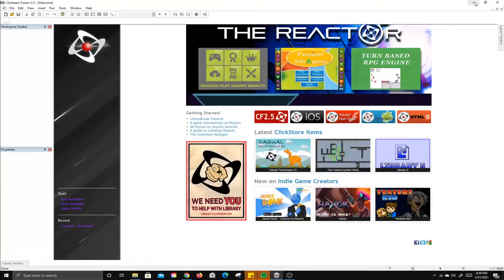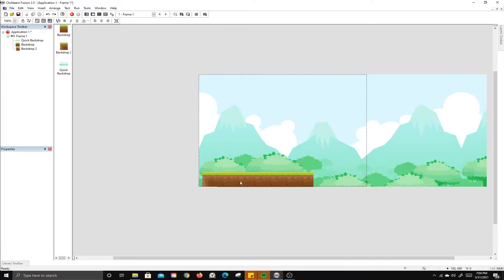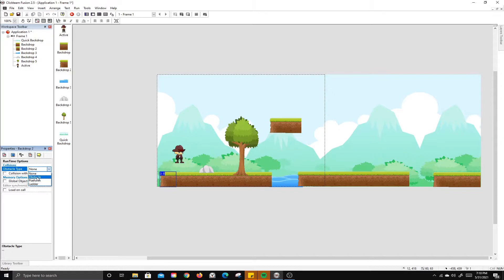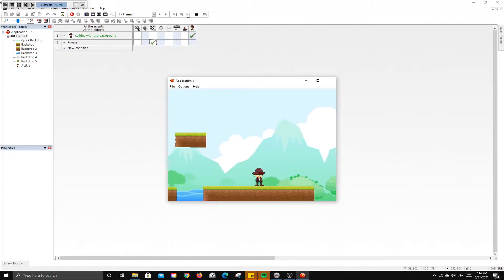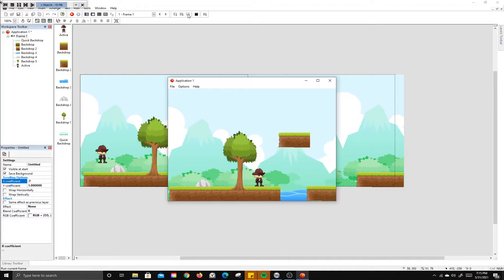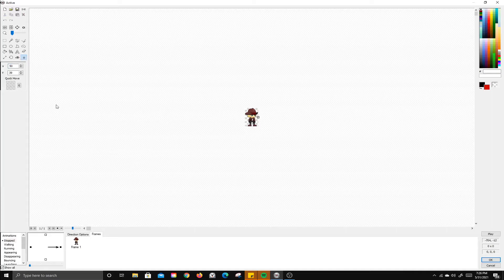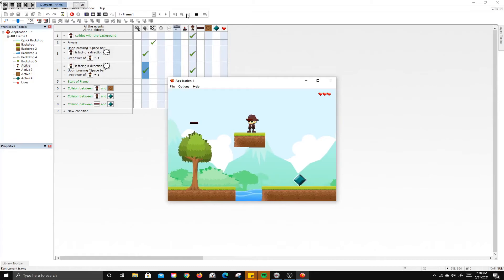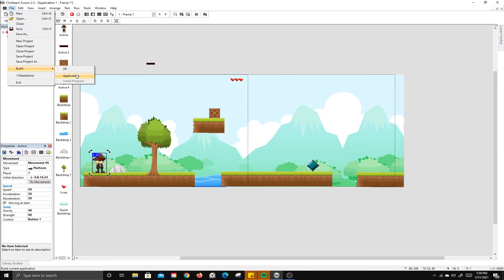Create a Basic Platformer Game in Fusion 2.5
Demonstration of how to create a basic platformer game in Multimedia Fusion 2.5.